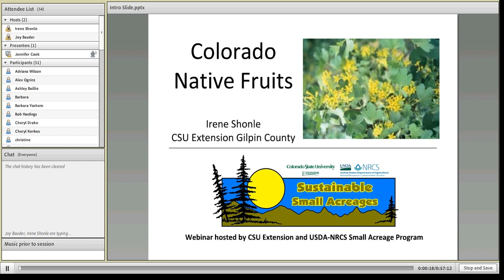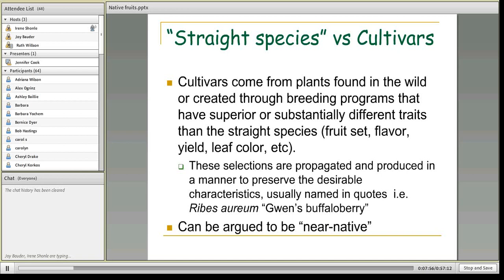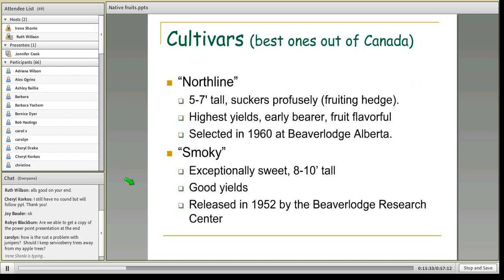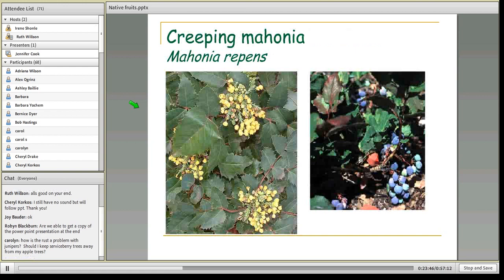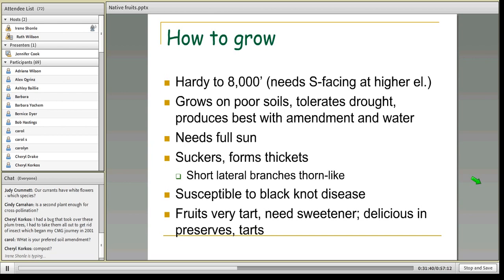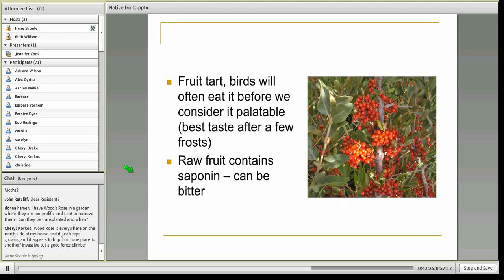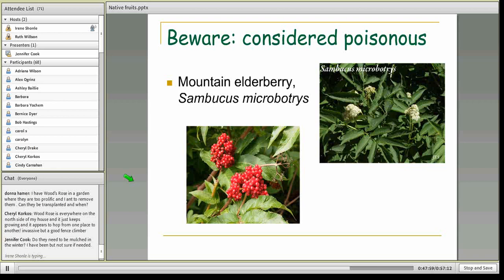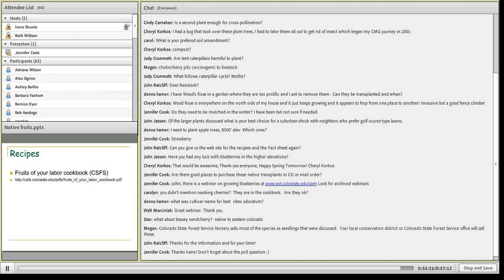Colorado Native Fruits